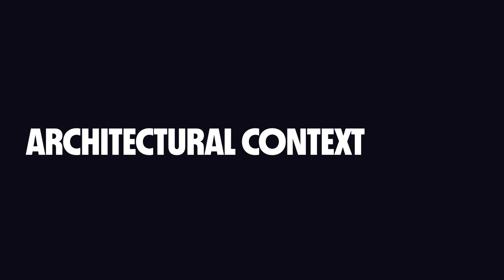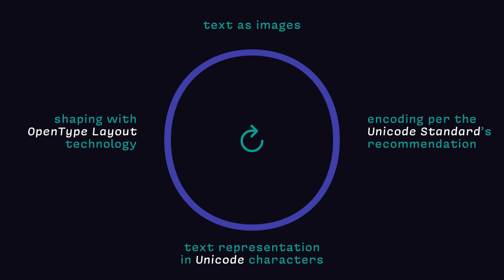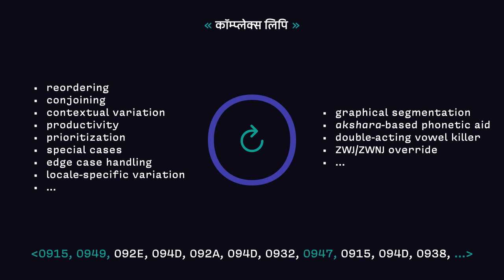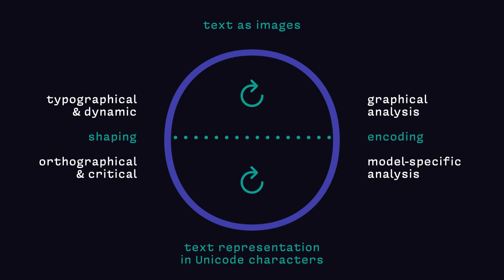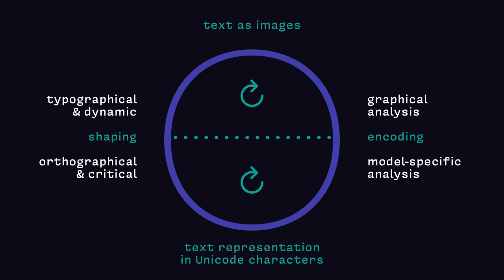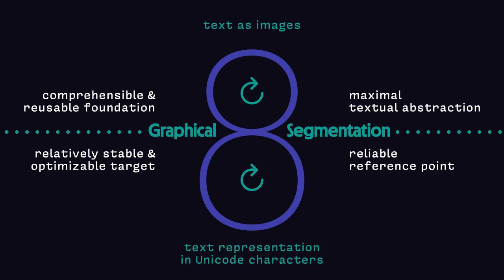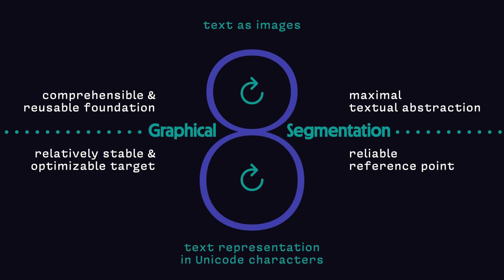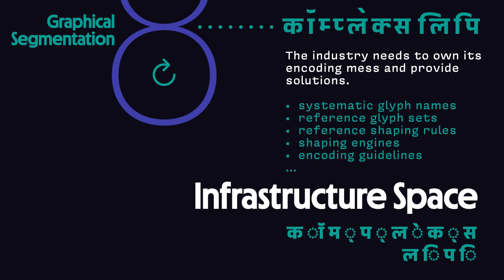S12T3 An Open Knowledge Base for Indic Text Shaping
DESCRIPTION:
Introducing an ongoing cooperation between the speaker and Typotheque / Peter Bil’ak: “Indic text shaping for type designers” a freely available and community-driven knowledge base. The project aims at providing the significant missing link of information for Indic scripts, between the low-level Unicode Standard and the incomplete OpenType Layout specifications.

Currently, only a small group of developers hold the critical information of how Unicode Indic text can be correctly transformed into intended shapes, while the whole industry and numerous user communities heavily rely on them. With an insightful analysis model establishing the theoretical framework, this initiative is able to coherently offer valuable data and practical tutorials. Thus everyone from average native users to foreign
type design professionals is enabled to quickly produce a working Indic font, as how it should have been.

The speaker also hopes the expert community can gradually refine the presented analysis model, and reach a wide agreement on how to analyze Indic text’s encoding and shaping. This will allow us to contribute back to
and improve the Unicode Standard.

BIO:
Liang Hai, Independent Researcher, (in cooperation with Typotheque)
As a participant of the Script Ad Hoc, the UTC, and the Unicode Editorial Committee meetings, Liang Hai helps Unicode and OpenType understand complex scripts – especially the Indic ones and Mongolian.
Last 3 speaking engagements:
• Informal talk at TypeMedia (MA in type design at the KABK): The Unicode Standard, a lower-level protocol
• Lightning talk at IUC #43: Towards a generalized analysis model for encoding and shaping Indic text
• Session presentation at IUC #42: The Mongolian script: What’s going on?